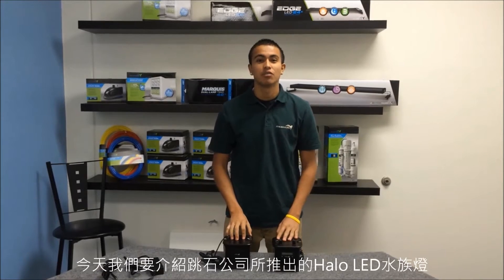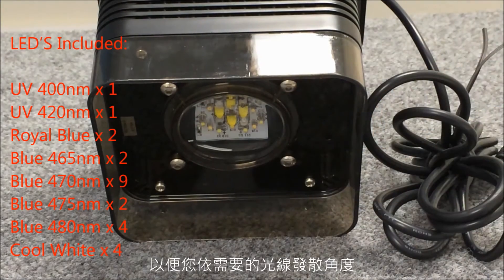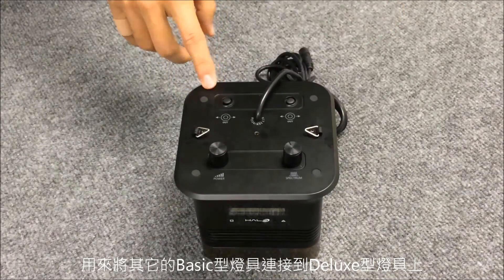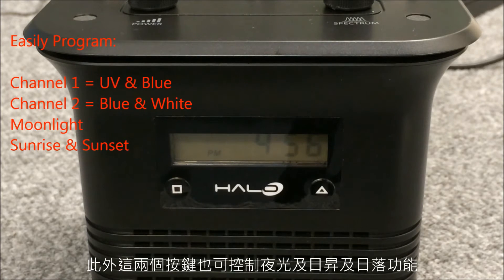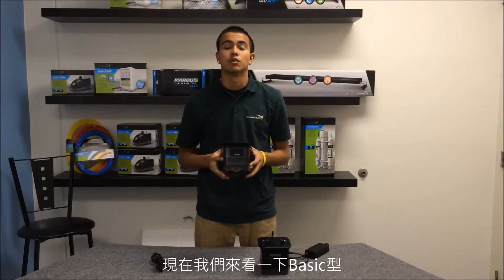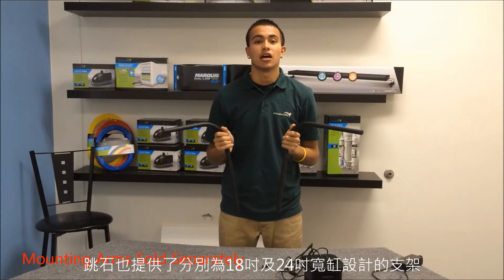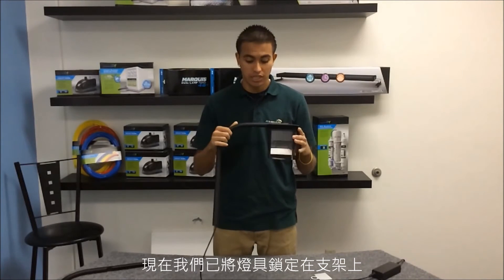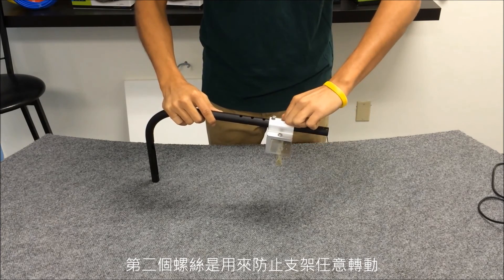Halo系列智慧型LED水族燈產品介紹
跳石最新推出的Halo系列智慧型LED水族燈 - "Halo Deluxe", 內建有定時及調光的控制器, 使用者除了可依需要預設光線的最大強度與光譜, 燈具還能自主地隨時間調整光線變化, 達到最佳的環境氣氛及植物生長效果.

此外, 只要有一台Halo Deluxe, 就可透過一條控制線, 連接上多個Halo Basic, 達到同步動作的效果.